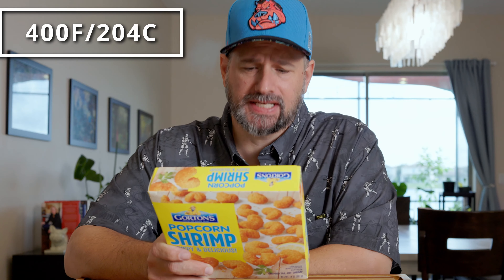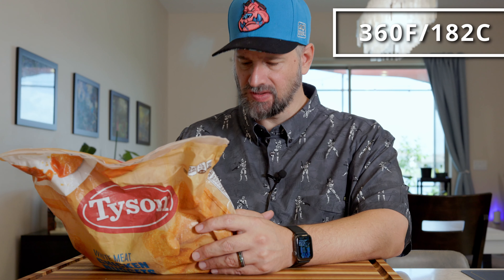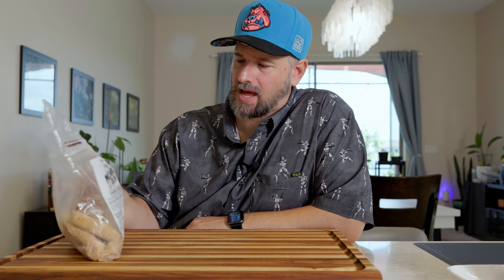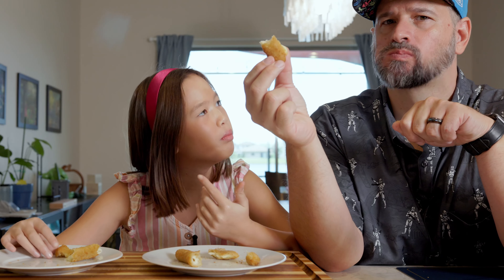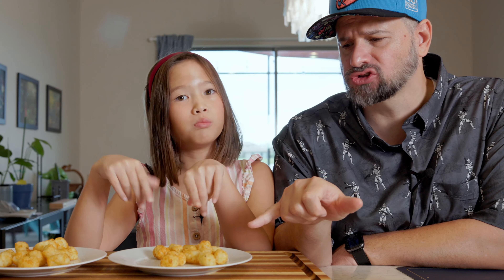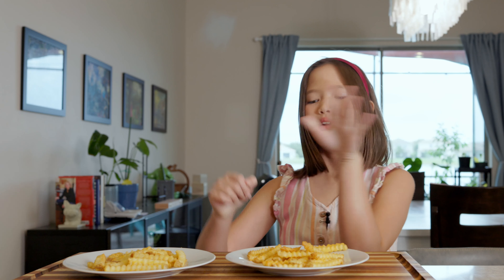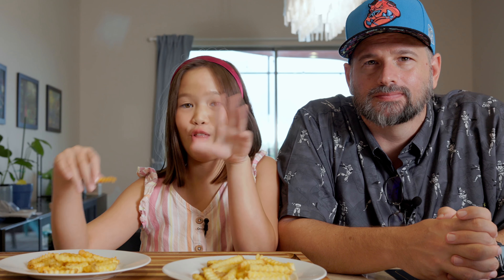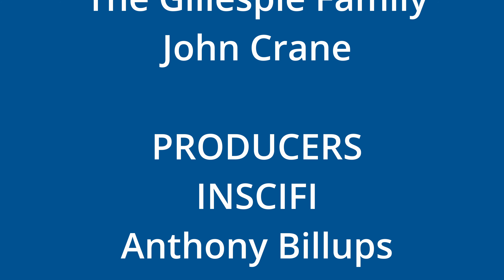Does the Ninja Woodfire Air Fry as well as a dedicated Air Fryer???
Welcome back to another sizzling episode of 'Dad Got This!' Today, we're diving deep into the ultimate air fry showdown. In one corner, we have the sleek and mysterious Ninja Woodfire, and in the other, the trusty and true Comfee Air Fry Oven. But wait, there's more! We've got a pint-sized judge with a palate of gold—my kiddo is here to make the final call!

Watch as we throw popcorn shrimp, tater tots, chicken nuggets, and crinkle-cut French fries into the fry-off of the century. Who will come out crispy, and who will flop? Will the Ninja Woodfire leave the Comfee crying in the corner, or will the old favorite prove it's still got the chops? Spoiler alert: there may be some very honest (and hilarious) kid commentary along the way.

So grab a snack (preferably something fried) and join us for laughs, crunches, and a dad-sized dose of culinary competition. Let's get frying!

Comfee 12-1 Air Fry oven:

Ninja Woodfire Grill Griddle:

Smokin Pecans Pellets:

Raised Grates for Ninja Woodfire:

Like Dad's Shirt?